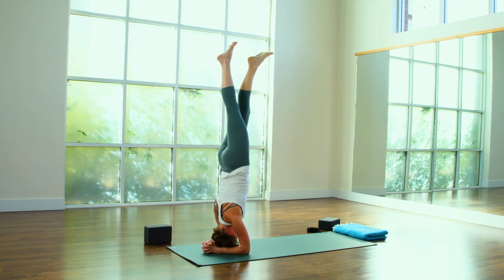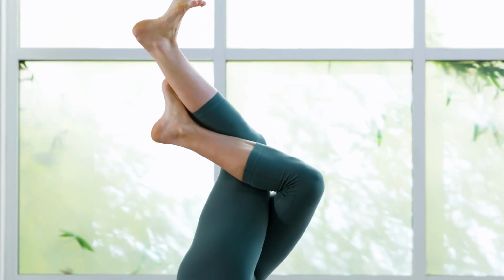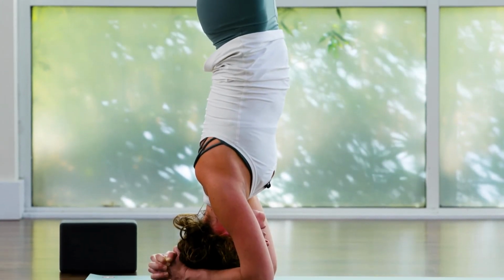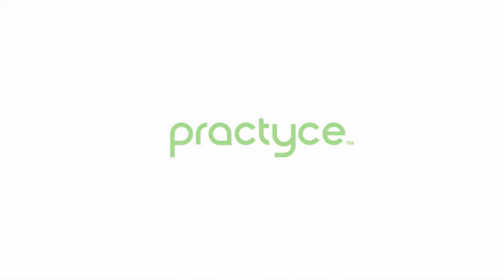King of the Birds with Jessica Waters Preview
Practyce™ - CLASSES THAT MOVES YOU

Discover and immerse yourself in total mind-body experience with our curated library of authentic yoga classes led by gifted teachers in premium video quality. Practyce with us and start your free 14-day trial

ૐ